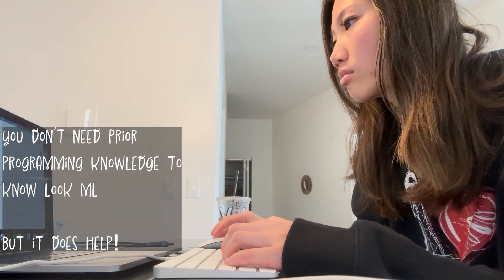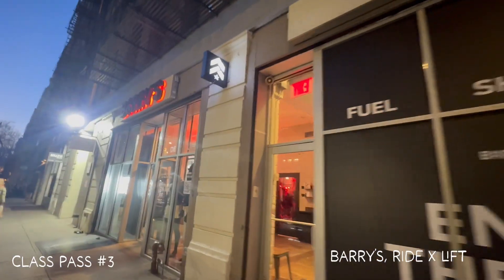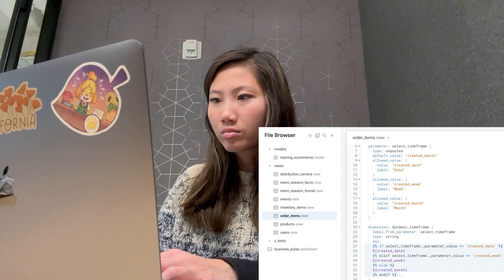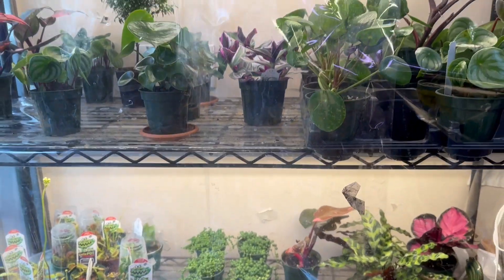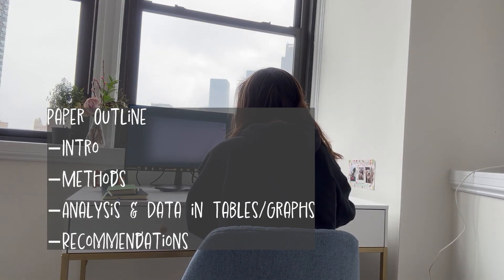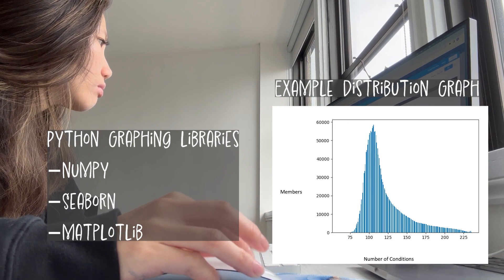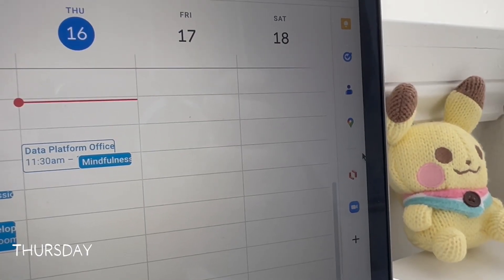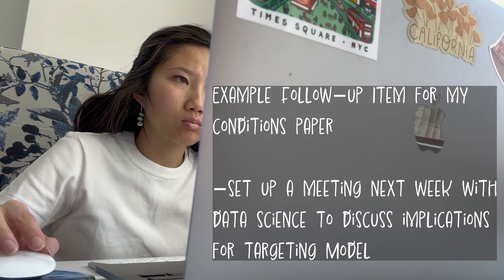work weeks in new york city as a senior data analyst, tech + manhattan apartment tour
I've settled into my apartment in Manhattan and have started to build my day-to-day routines and also spontaneously explore this beautiful city. I share a mini tour of my apartment and how I decorated it!

I also talk about my work using a common data visualization tool, Looker, and the context of how I use it for my projects.

Grab a free sample of my How To Become A Data Analyst Ebook
The full ebook is a comprehebsive 43-page guide with in-depth insights into the Data Analyst role.
Covers Excel, Python, SQL, Tableau with practical examples.
Includes step-by-step guidance, real-world exercises, and career tips from me, a current Senior Data Analyst.

TIMESTAMPS
00:08 apartment tour
01:34 week 1: Looker (data visualization tool)
03:52 week 2: code + analysis paper processes